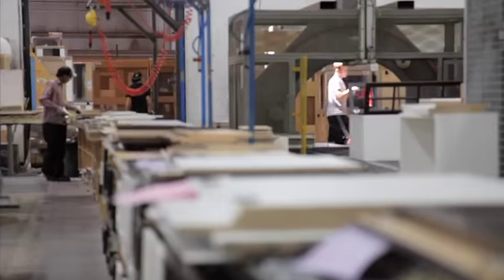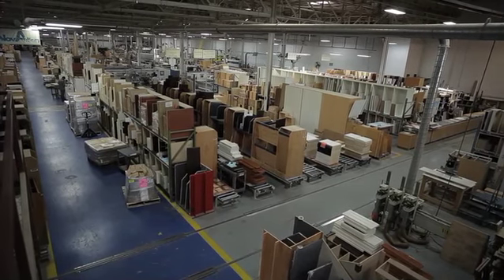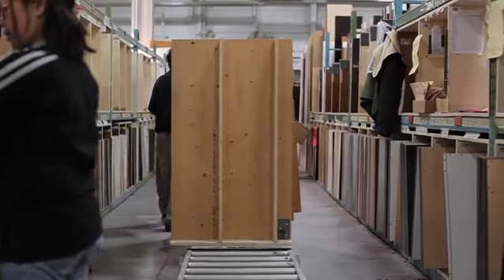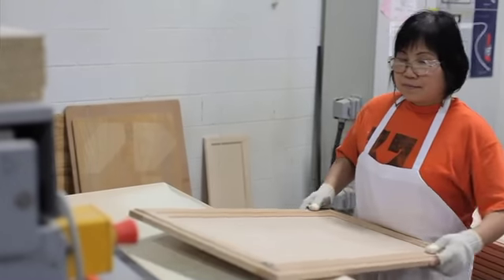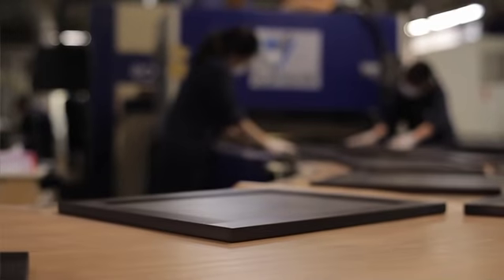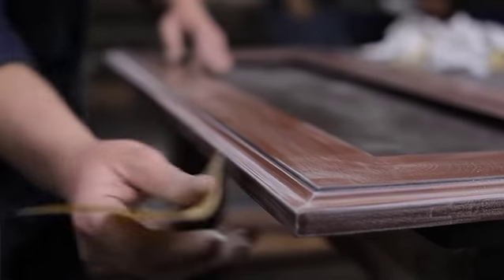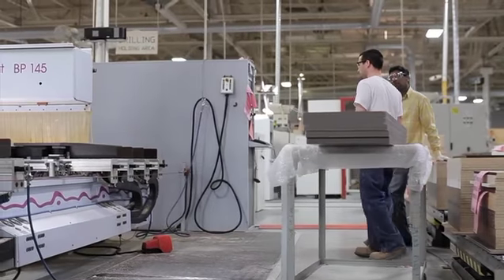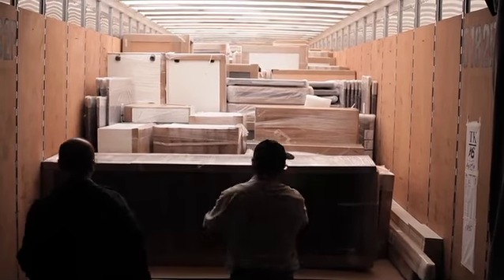The AyA Advantage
AyA Kitchens is Canada's leading manufacturer of high quality, frameless cabinetry. Founded in 2000, AyA has grown to become one of the most efficient and environmentally friendly cabinet manufacturing companies in North America.

Get a behind the scenes look at what goes into making an AyA Kitchen.